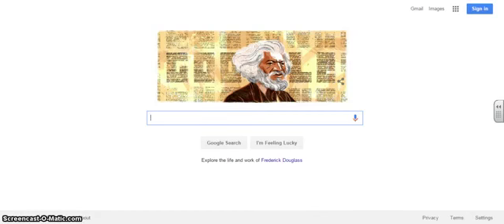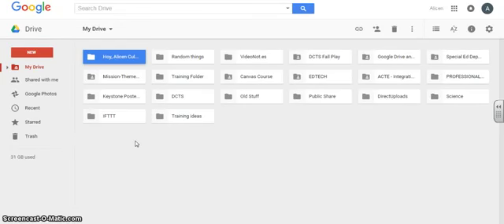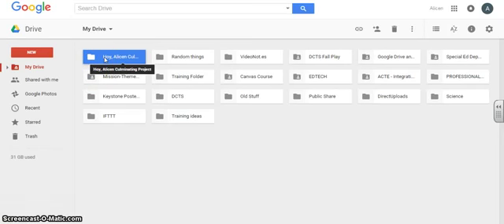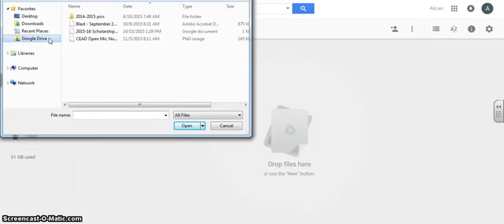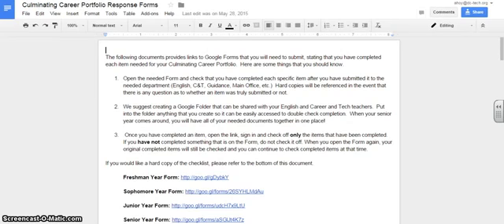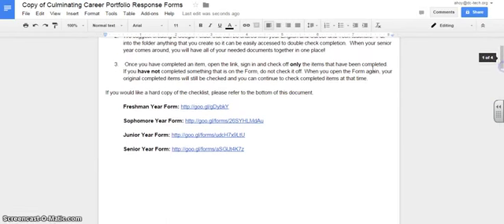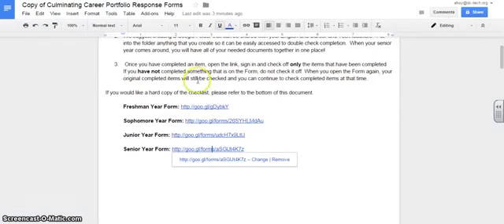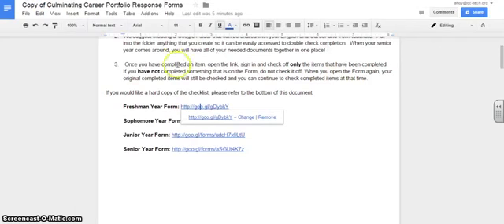Culminating Project Directions